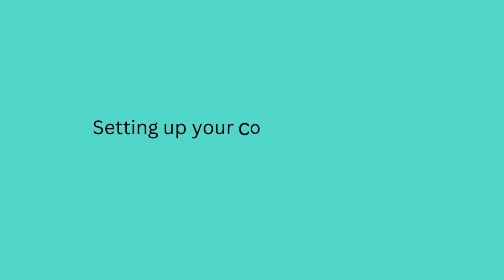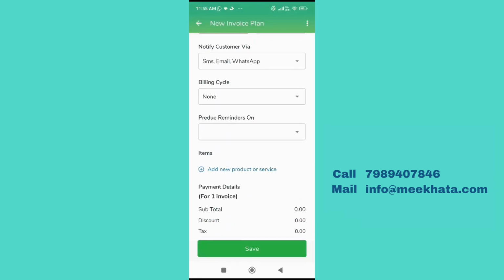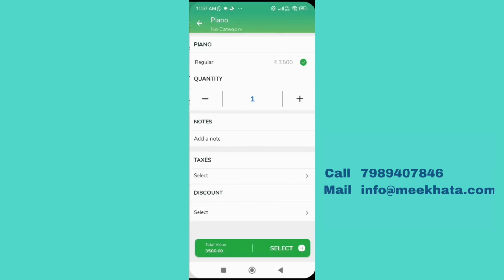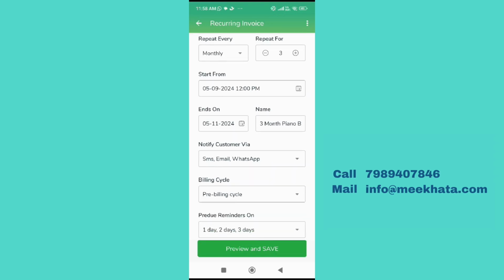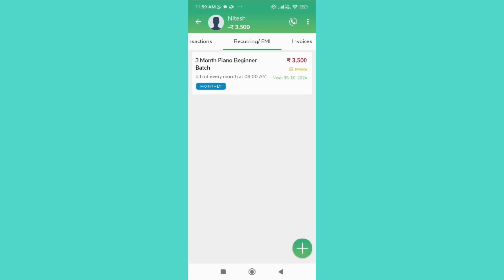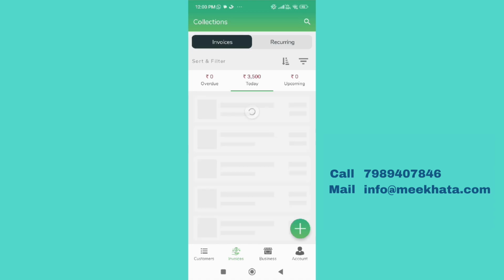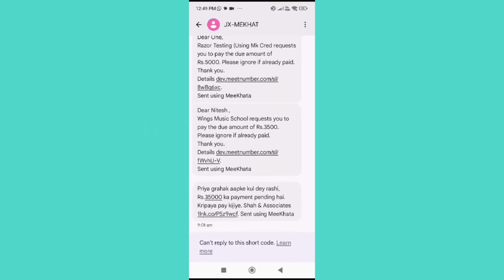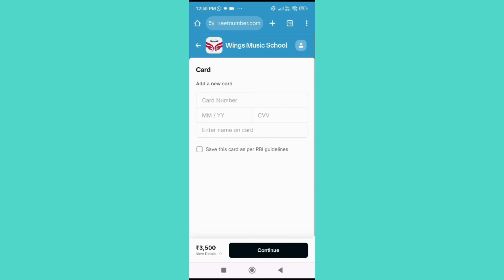MeeKhata Fee Collection Setup Tutorial - Complete Demo (English)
Complete tutorial for configuring MeeKhata for your music or dance school fee collection. In this video, we will explain in detail the following:

00:00 Intro
00:15 Setting up your courses and fee structure
02:52 Adding your students or clients
03:16 Setting up automatic invoicing for your students or clients
05:34 Monitoring or tracking your invoice payments
06:54 Sending automatic and manual reminders
07:39 Collecting online payments